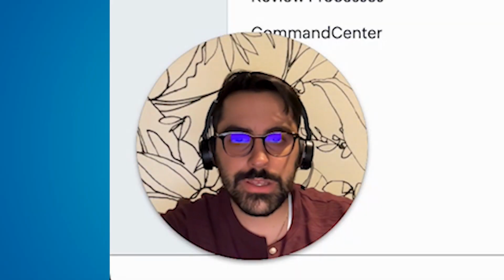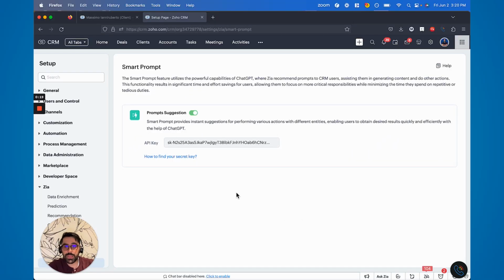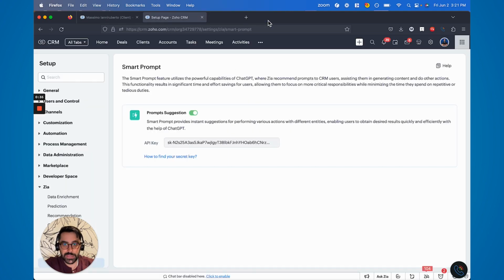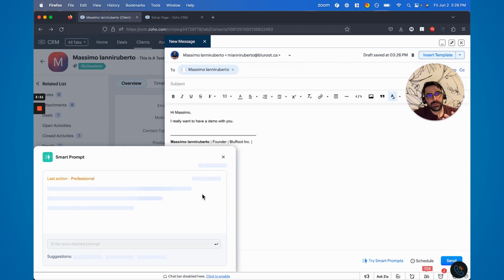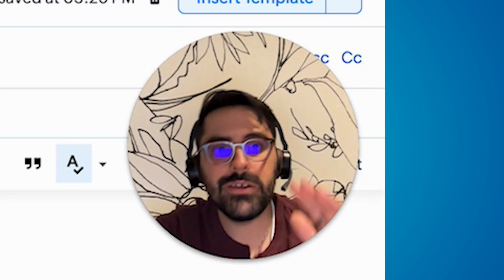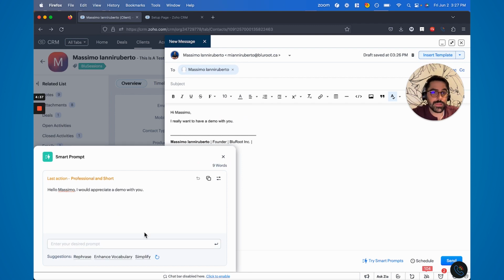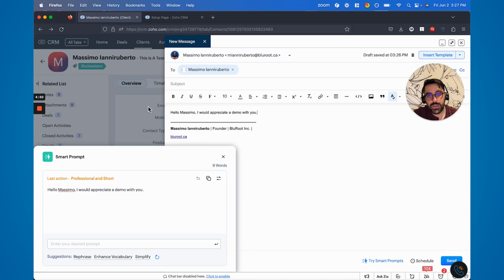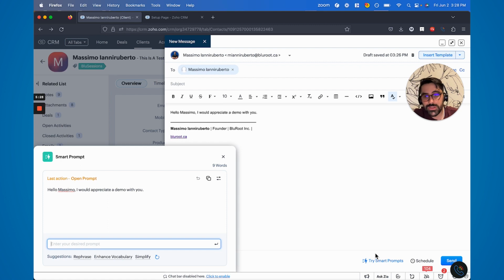[New] ChatGPT in Zoho CRM | How to use ChatGPT in Zoho CRM to Write an Email in Seconds | Zoho Guide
ChatGPT and Zoho CRM are now integrated, and in this video we show how to use ChatGPT within your CRM to drastically reduce email composition time and add a consistency in communication. Specifically:

00:00 - Introduction
01:28 - How to integrate ChatGPT
02:59 - How to compose and email with the widget